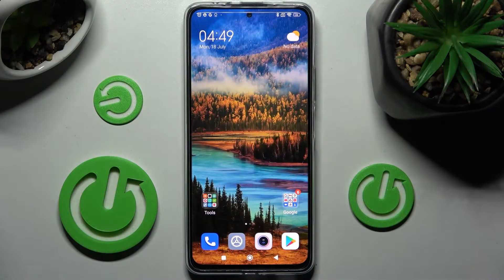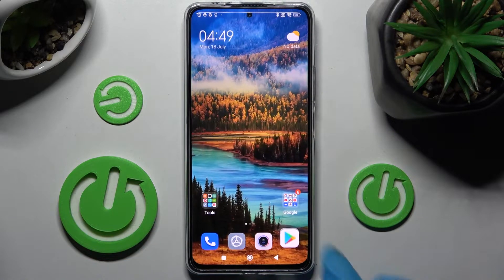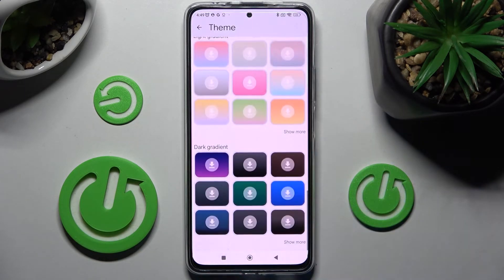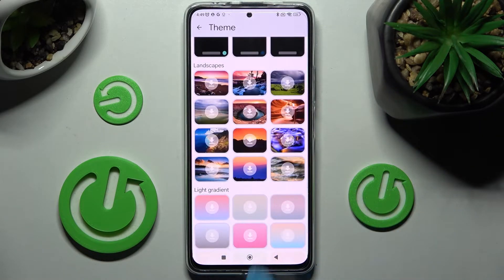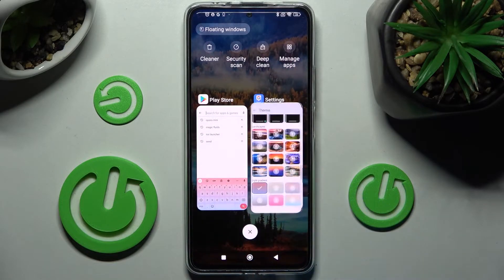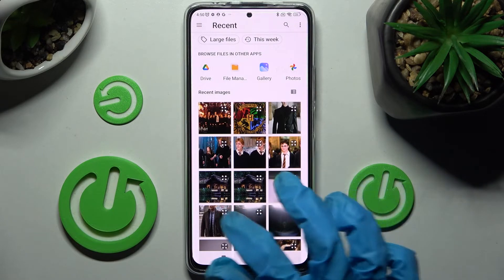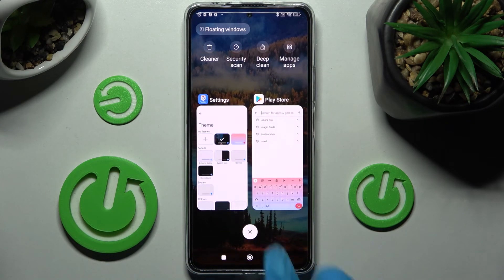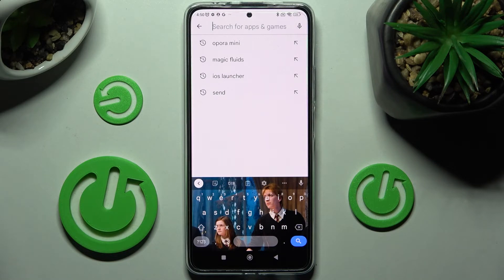How to Change and Customize the Keyboard Theme on REDMI Note 11 Pro+ - Gboard Appearance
Learn more about the REDMI Note 11 Pro+:
This video has been recorded and brought to your attention with the goal of covering the topic of Gboard keyboard appearance and design on the REDMI Note 11 Pro+ smartphone. Therefore, if you would like to customize and personalize the keyboard theme on the REDMI Note 11 Pro+ mobile device, we invite you to watch this video. Kindly enjoy!

How to set a custom keyboard theme on REDMI Note 11 Pro+? How to change the keyboard appearance on REDMI Note 11 Pro+? How to personalize the keyboard design on REDMI Note 11 Pro+?